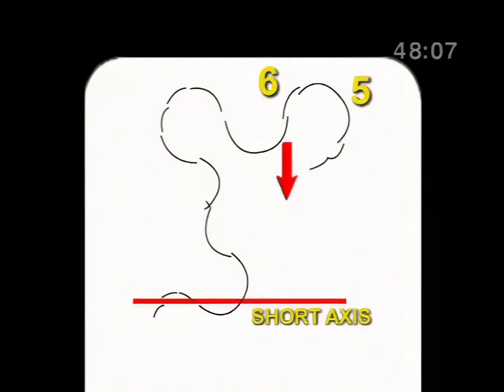Blues - ISU Pattern Dance Demonstration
Most of my videos I DO NOT OWN THEY GO TO THE RESPECT OWNER OF THE MUSIC COMPANY, IOC, and FIG